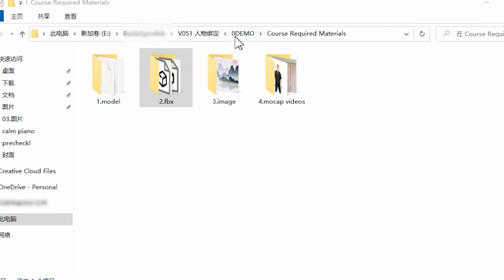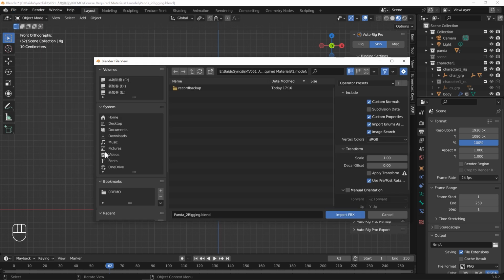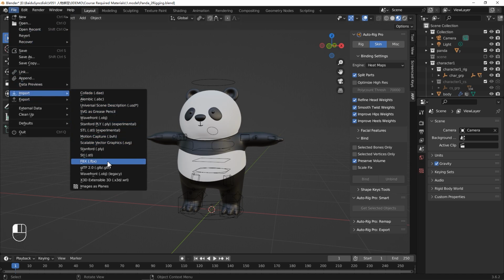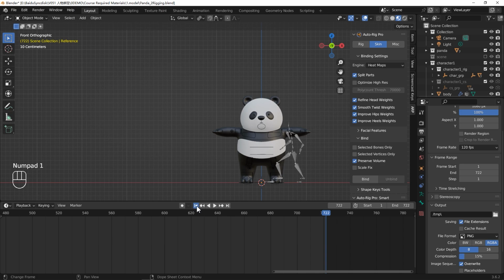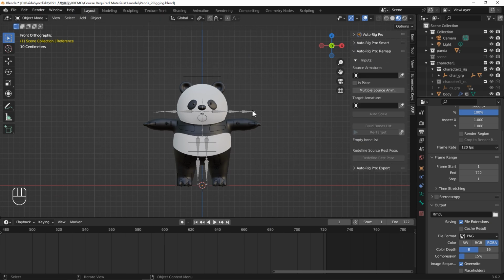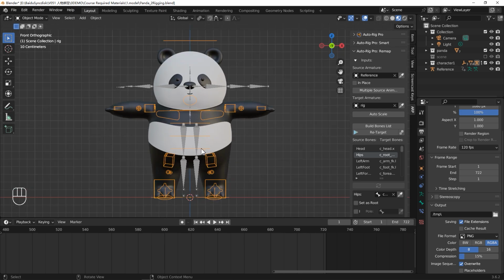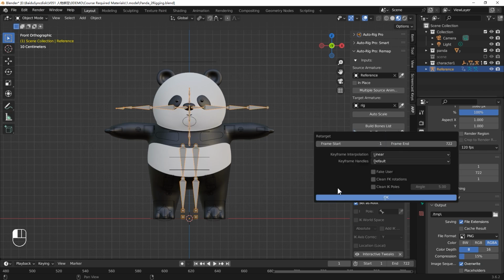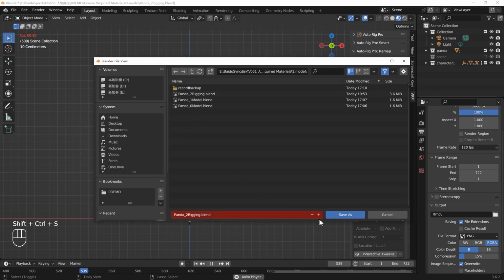Blender Panda Dance Animation Tutorial: P3 Auto Rig Pro FBX Remap, Animate Your Panda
This course is an advanced animation tutorial, but I'll be teaching everyone as beginners. We'll start from the basics of Auto Rig Pro binding, move on to ARP's remapping, introduce commonly used AI FBX motion capture tools, AI motion generation tools, and finally, cover cleanup for Mocap motion capture files. Exclusive content available only on this platform. Hope it helps you all on your animation journey!

total 8 chapter, this is the 3rd one

本教程已经发布中文版，更习惯看中文版的同学可以去这里看，
英文版是专门为Youtube的海外观众特意重新录一遍的。
This tutorial has been released in Chinese language as well. For those who are more comfortable with the Chinese version, you can check it out ，
The English version is specifically recorded for the overseas audience on YouTube